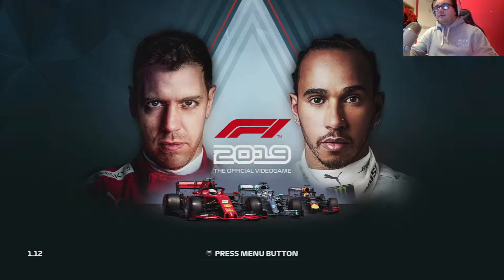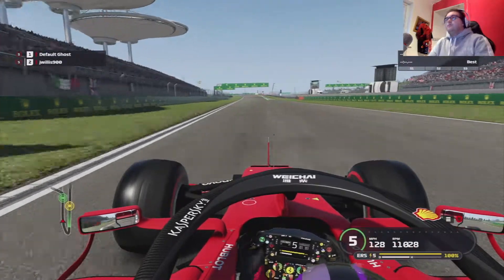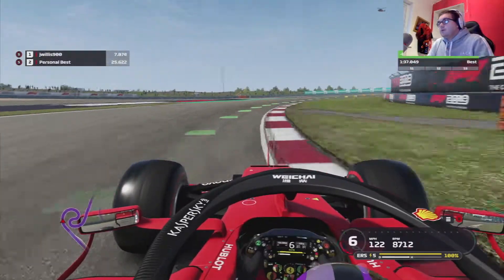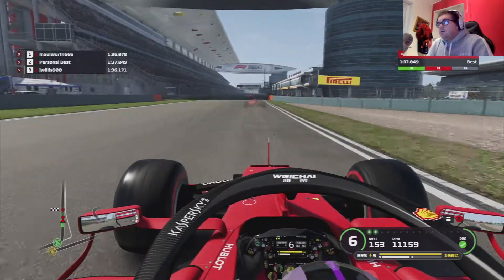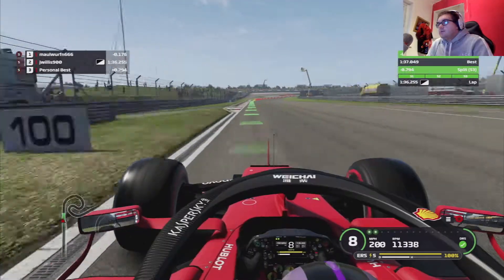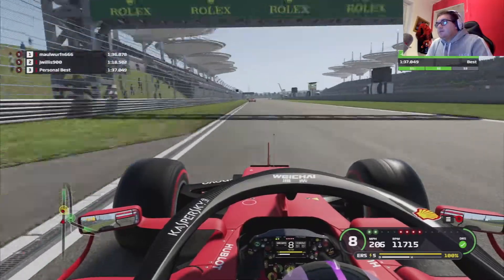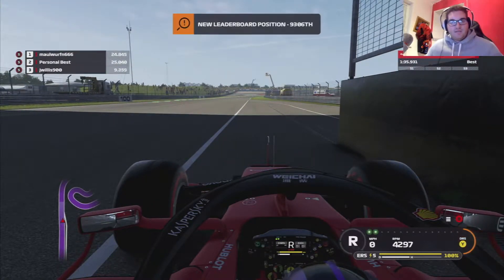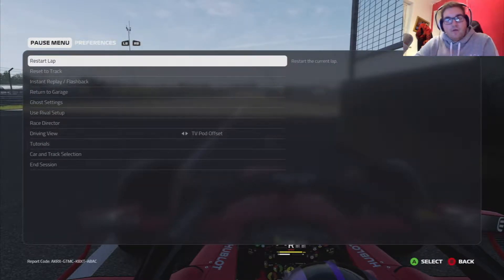F1 2019 TIME TRIAL CHINA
MY EQUIPMENT I USE TO FILM MY GAMING VIDEOS

Gamer recorder